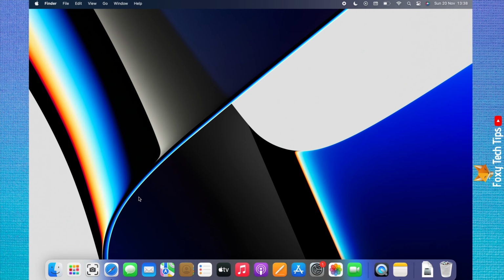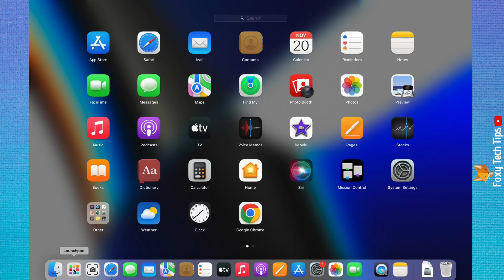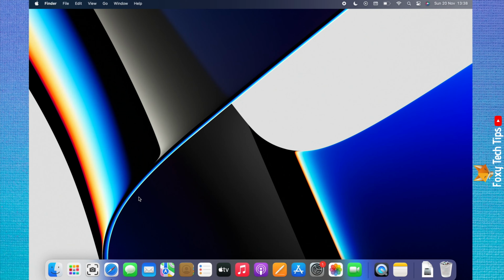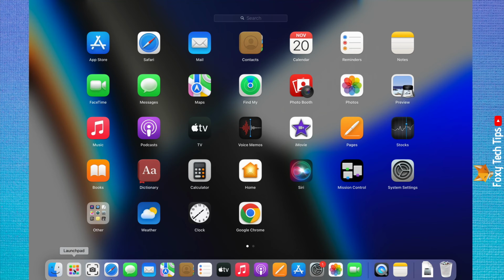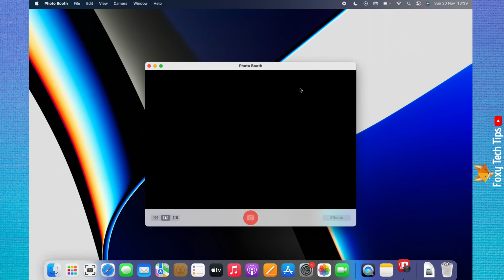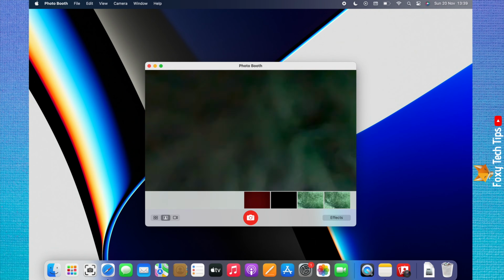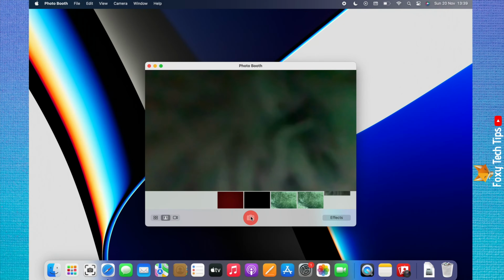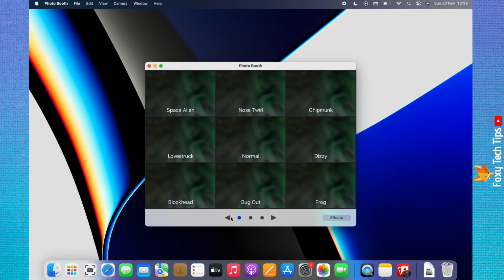How To Open Camera And Take Photos On Mac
Easy to follow tutorial on using the built in camera on a Macbook or Mac to take photos and selfies. Do you have a Macbook or Mac with a webcam camera and are wondering how you can take pictures? Learn how to open the camera on Mac OS, and how to capture photos now!

Steps:

- Open launchpad from the doc.

- In launchpad find and open ‘photo booth’.

- Click the camera icon at the bottom of the window to take a picture.

- You can use effects or use the photobooth style of photo, as well as take video.